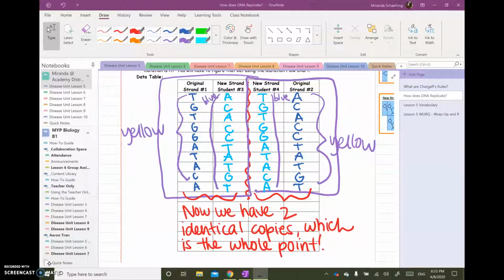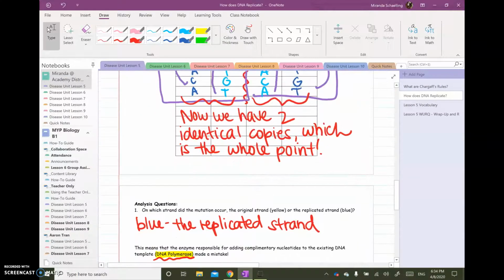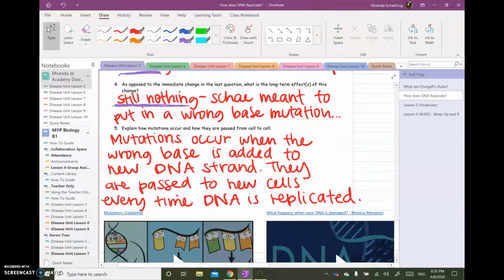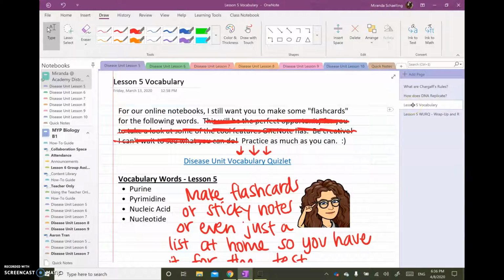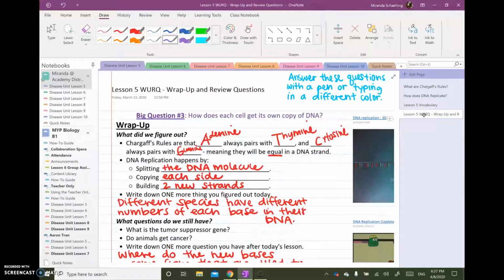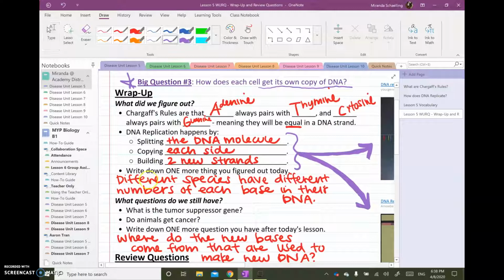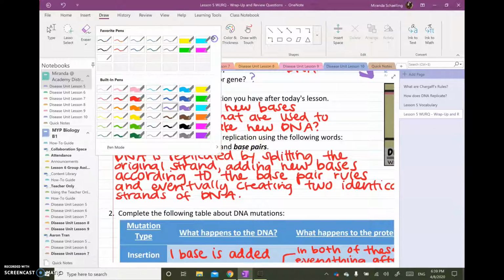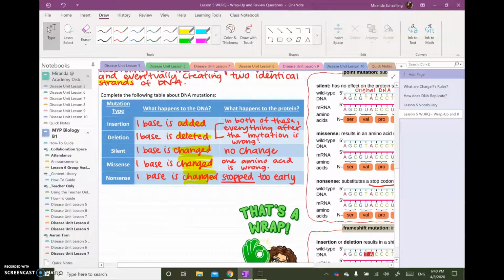Disease Unit Lesson 5 Part 2